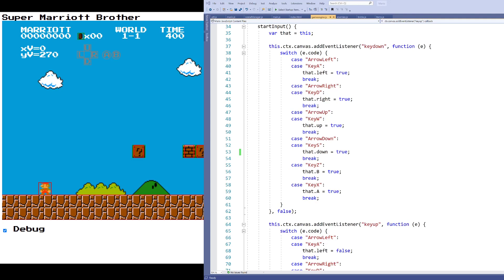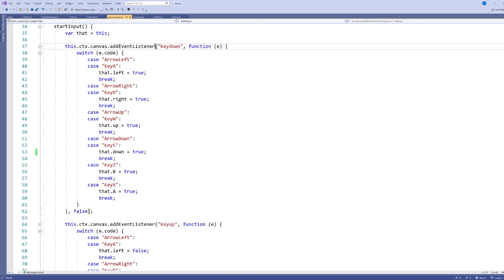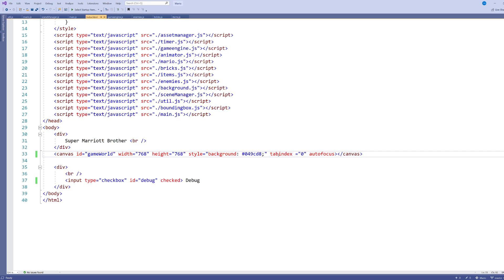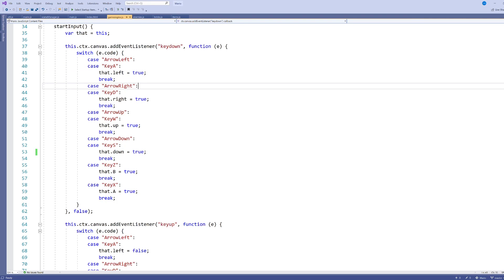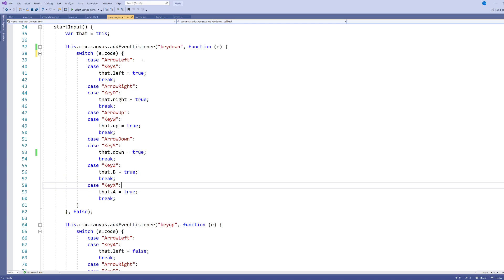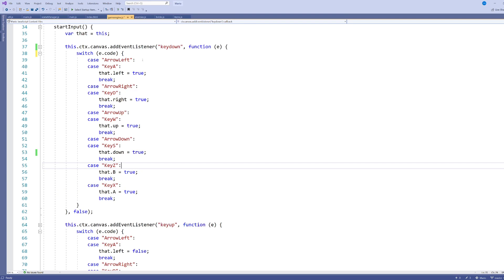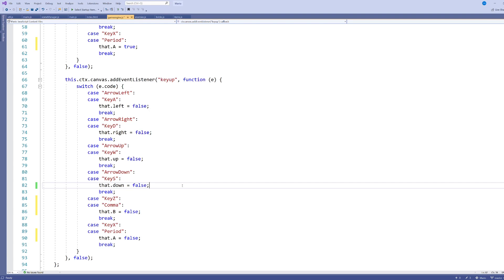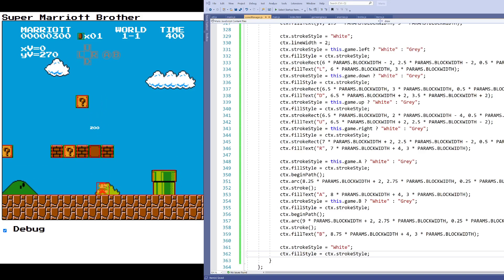Capturing keyboard events for an HTML5 Canvas Game - How To Make A Web Game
In this video I show how to add a listener to an HTML Canvas to capture keyboard input.  I capture arrow keys and ASDW keys as well as ZX and ,. for game control.  I also animate a simple debugger showing which keys are pressed at what times.